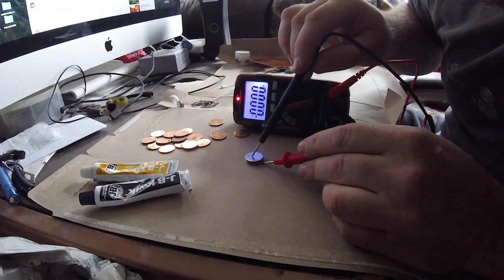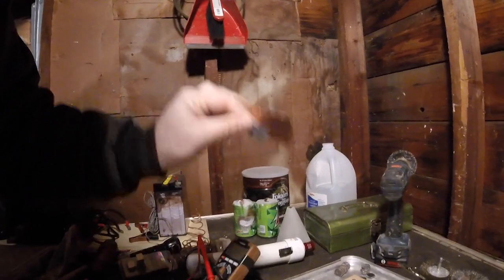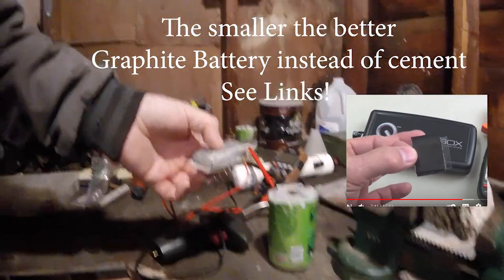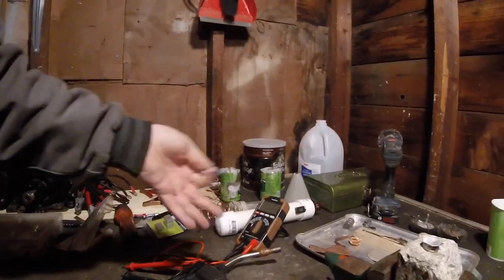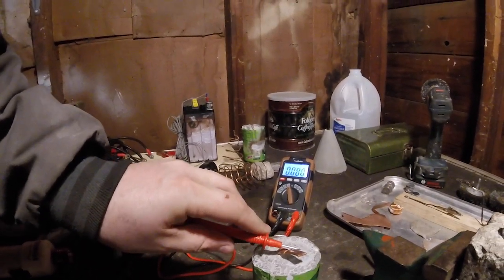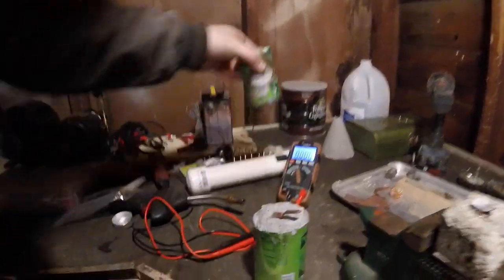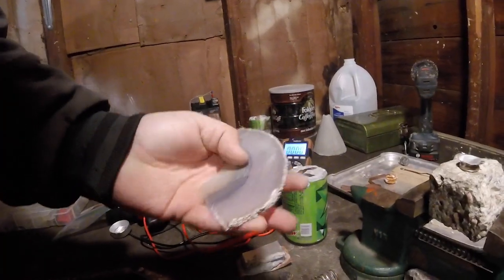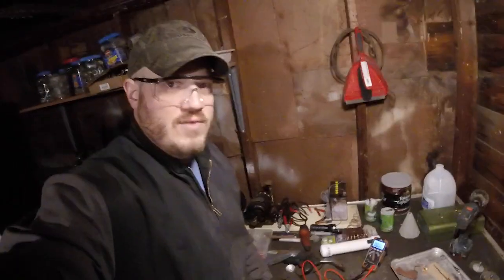Electricity Experiments - Follow-up